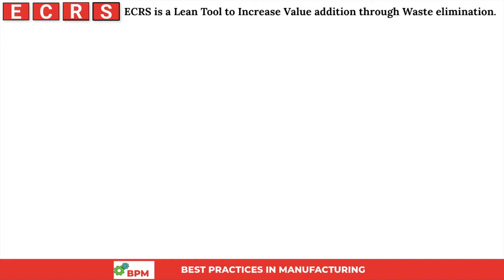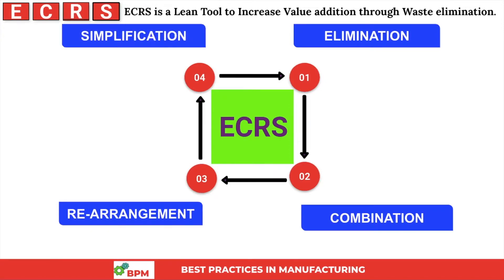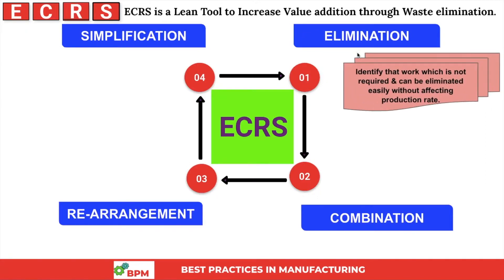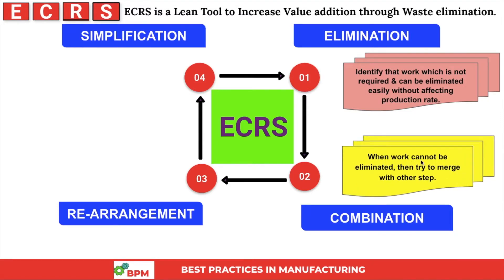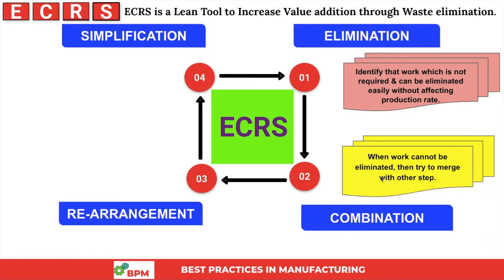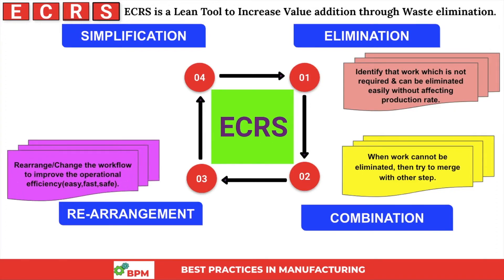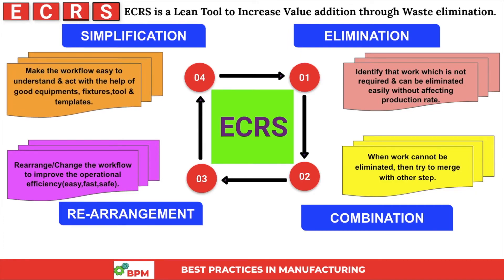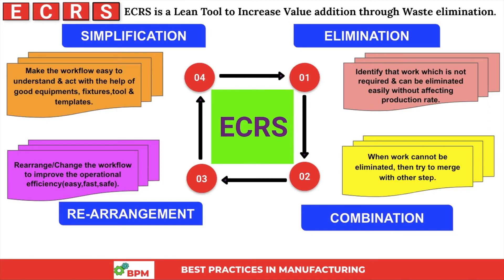ECRS | Line Balancing | Lean Seekho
Hello Friends,

In this tutorial we discussed about ECRS concept. ECRS is basically a systematic Lean tool , which is very easy to understand & implement in our system. Nowadays, almost all growing industries are adopting the ECRS concept to make their manufacturing system lean & efficient. ECRS helps us to identify & eliminate WASTES from our process so, that we can developed a simple & effective manufacturing system.